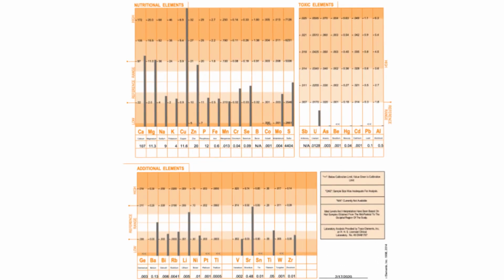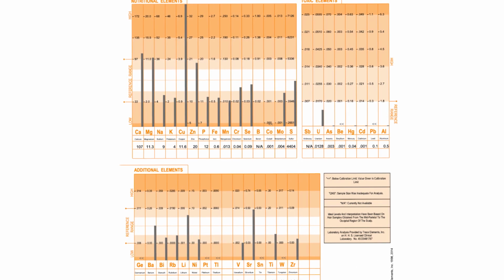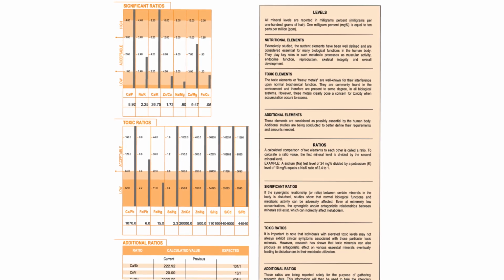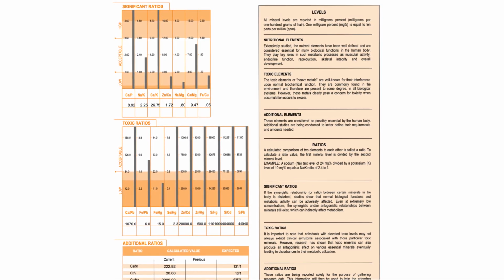How The Results of a Hair Minerals Test Look Like: Barton Scott And Faraz Khan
In this interview, Faraz Khan talks to Barton Scott again and we discuss the results of my hair minerals test. You will get an understanding of what the hair minerals analysis looks like.

Here is what we discuss:
We discuss the following topics:
1. The importance of major and trace minerals in your body
2. We review my hair mineral test result and look at the good and not so good

My guest today is Barton Scott, who is the founder of Upgraded Formulas. As a young man he began to suffer memory loss and mental fatigue. He searched for answers but nothing seemed to help. Faced with adversity and looming health issues, this is when he decided that he must pursue solutions.